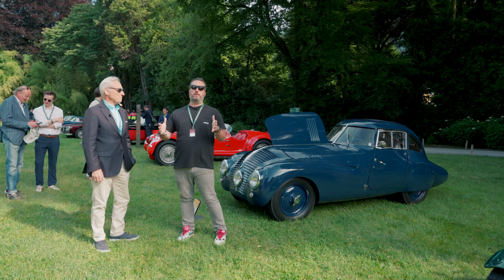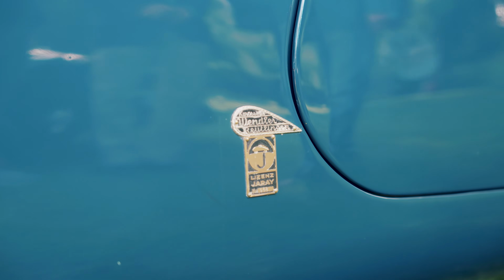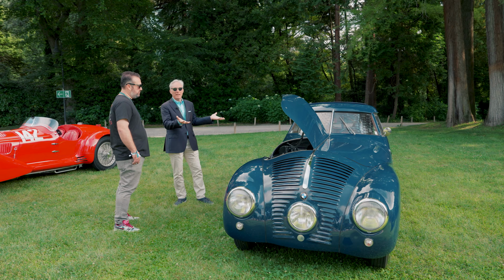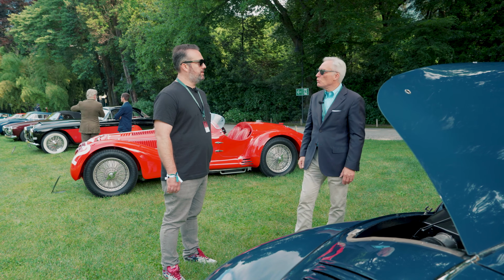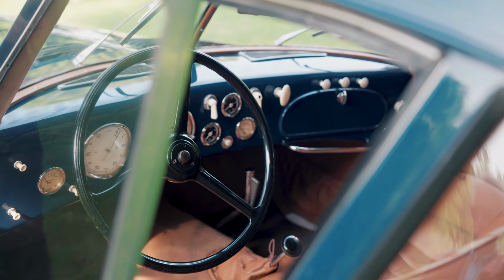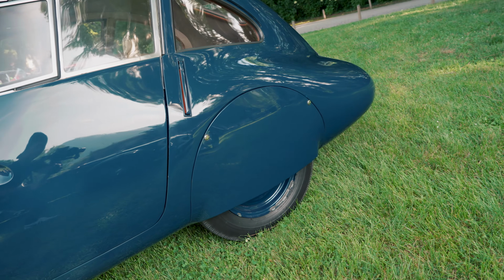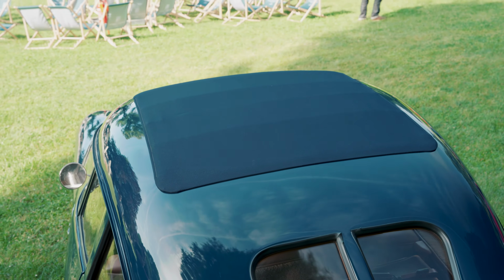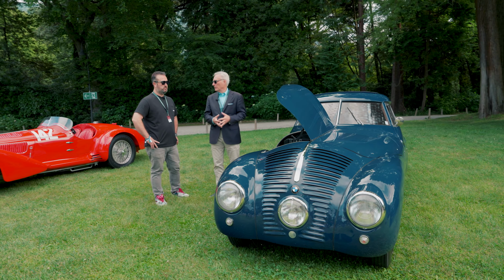This Isn’t Your Typical BMW 328 – Meet the Fachsenfeld Streamliner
Every year the Concourso d'Eleganza at Villa d'Este brings out some incredibly rare vehicles. This year, this BMW 328 Fachsenfeld Streamliner caught our attention and left us scratching our heads. After a quick conversation with the car's owner, we took a deep dive into what makes it so special with Tom Plucinsky, the head of BMW Classic USA.